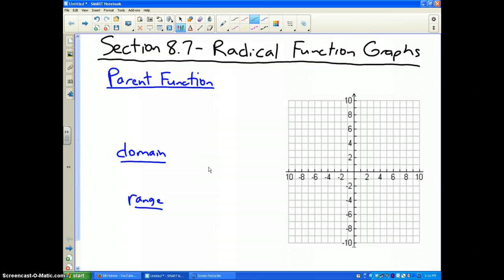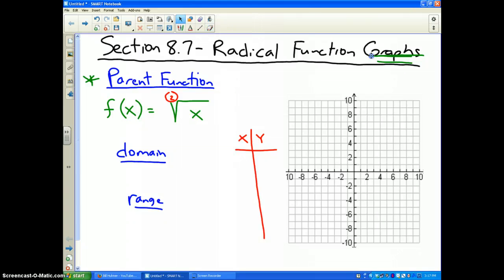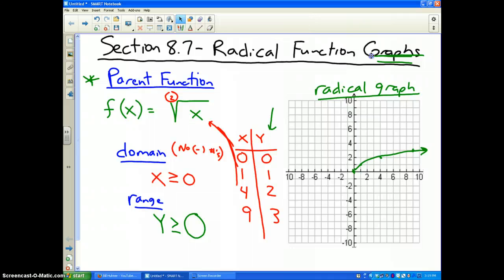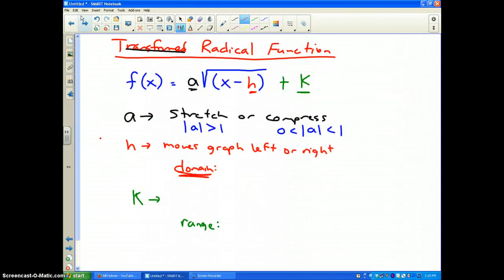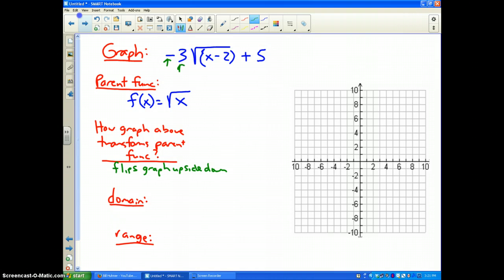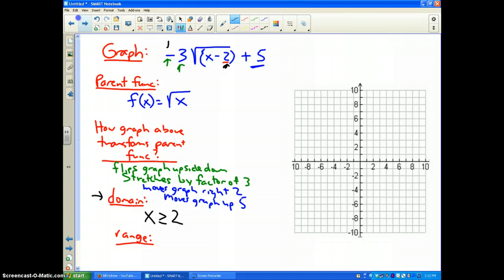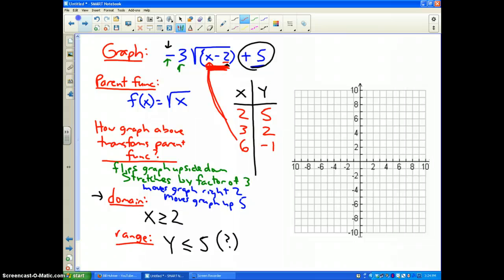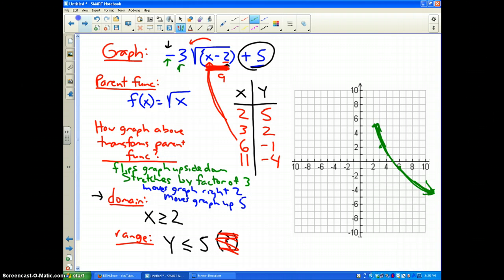Section 8.7 example 1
Radical Function Graphs